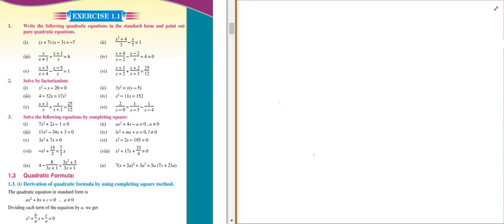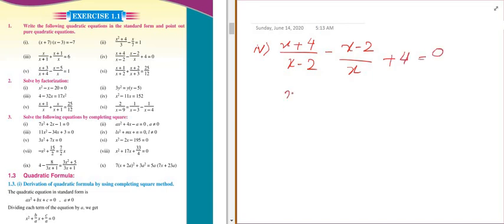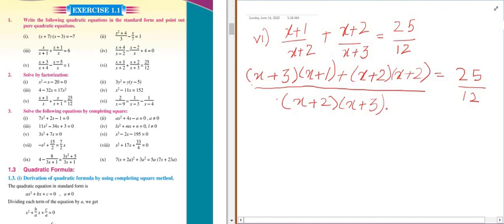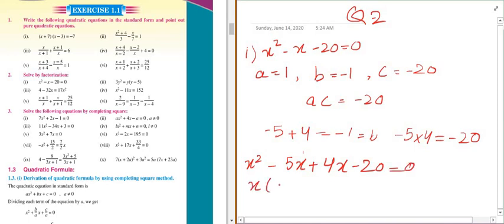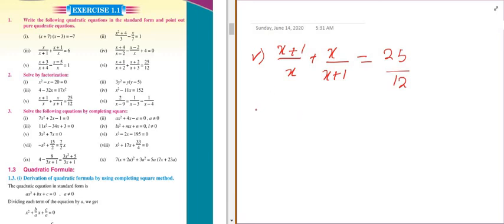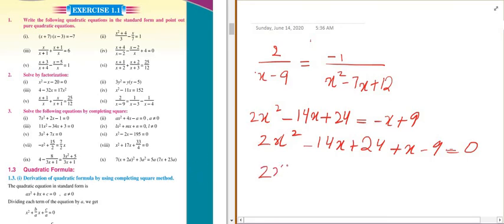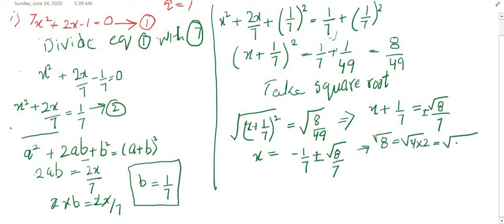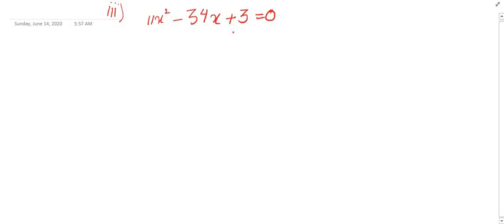Exercise 1.1 Q1,2,3 (i-ii)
Class 10 Math Chapter 1 pg 5